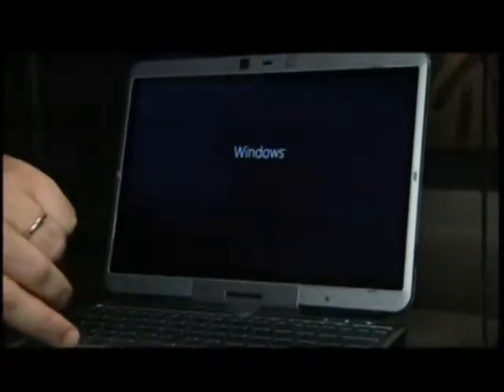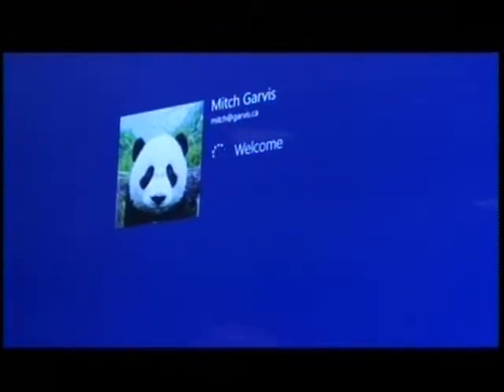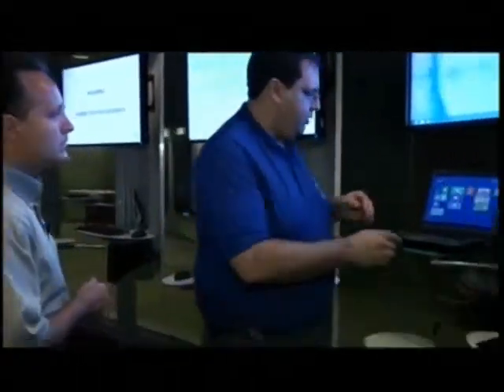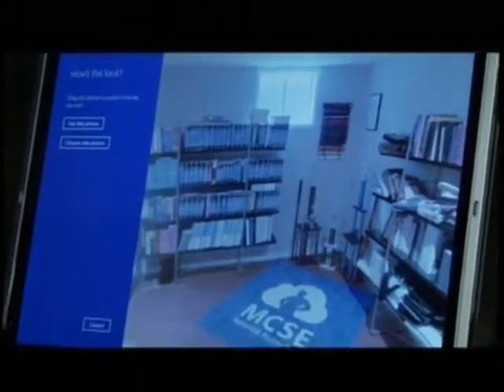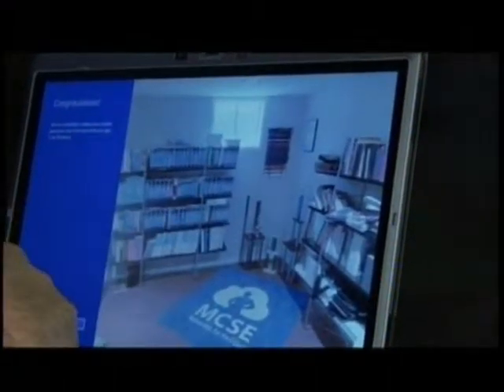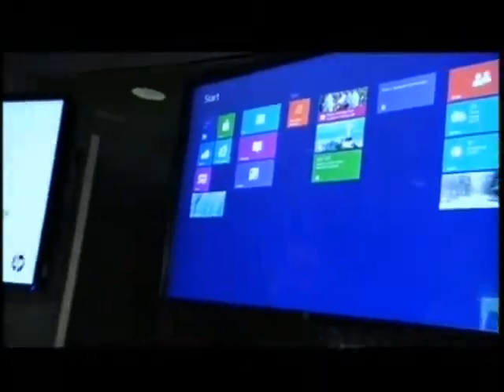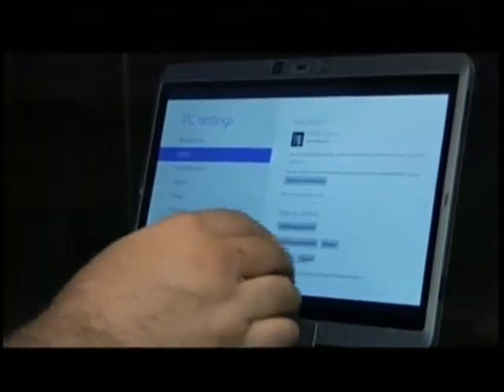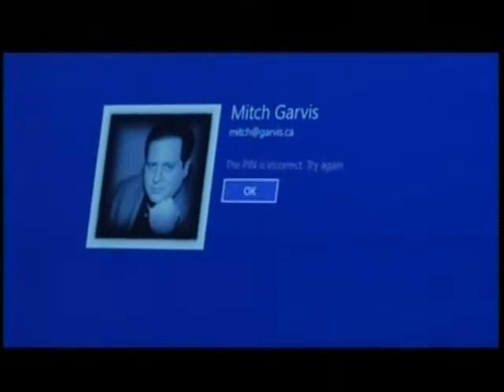Halton Tech Today Episode 6 Pt.3 Windows 8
In Episode 6, Part 3, Robert Duvall visits with Mitch Garvis of Microsoft Canada to take a first look at the new Windows 8 operating system.
Mitch Garvis is a Renaissance Man of the IT world. He is a partner with SWMI Consulting Group, in addition to being a Virtual Technology Advisor -- Windows Infrastructure for Microsoft Canada. Among his numerous certifications are several MCITPs, as well as the new MCSE: Private Cloud. He lectures and trains on a variety of topics including System Center, server virtualization, desktop deployment, and security. or follow him on Twitter as @MGarvis. In his spare time he likes to break things, and has recently earned his Second Degree Black Belt in Taekwondo. He makes his home in Oakville where he has one wife, two kids, two dogs, and two minutes to himself per day.